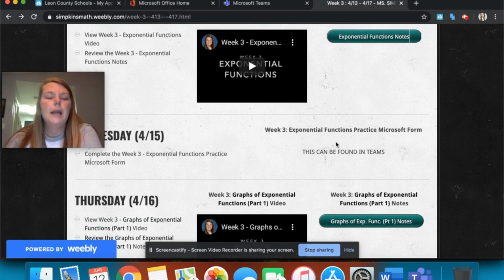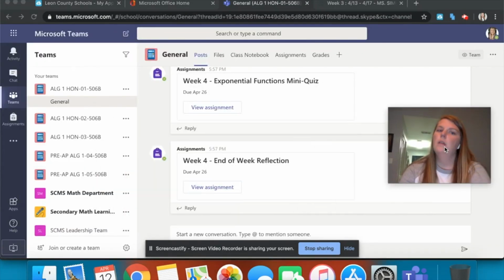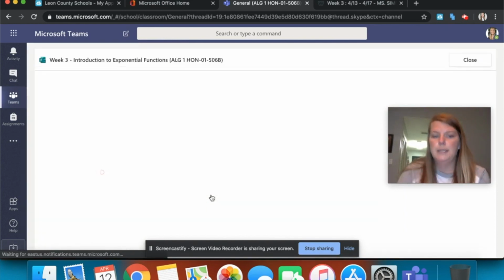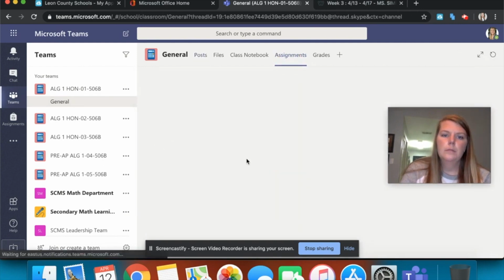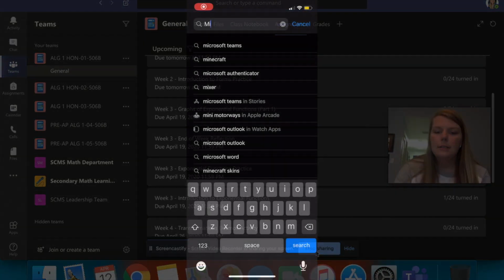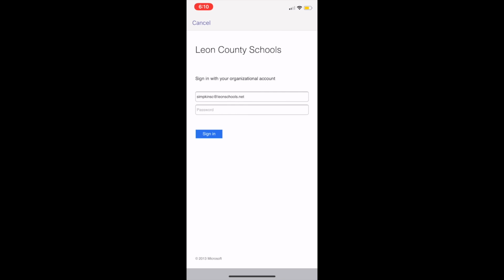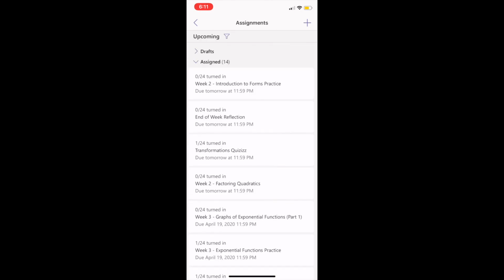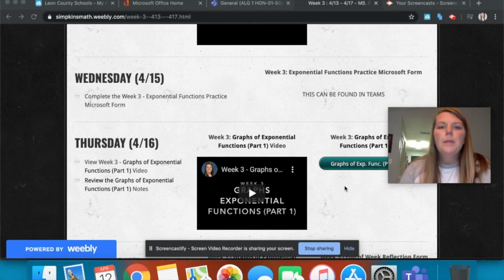Week 3 and 4 - Introduction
Week 3 and 4 introduction and directions for the weeks.